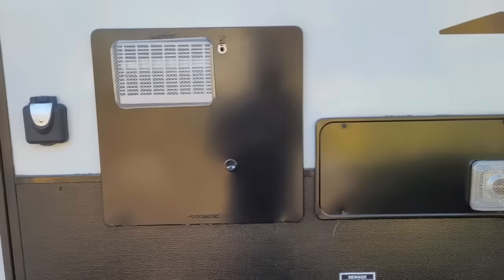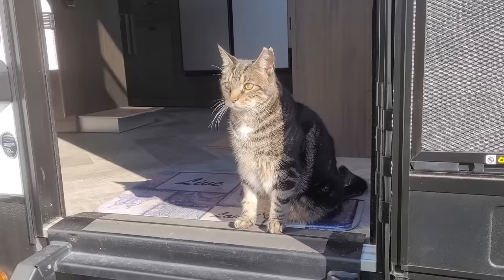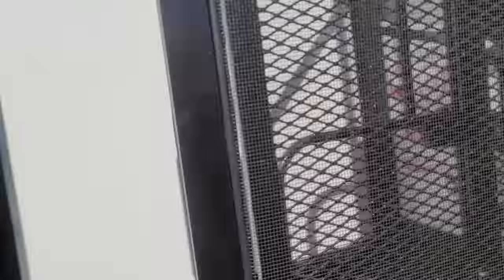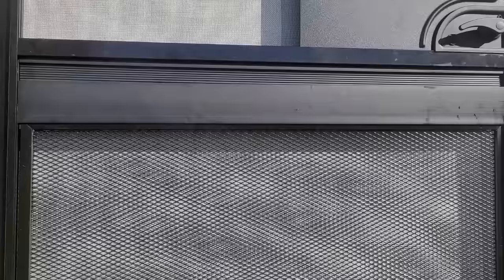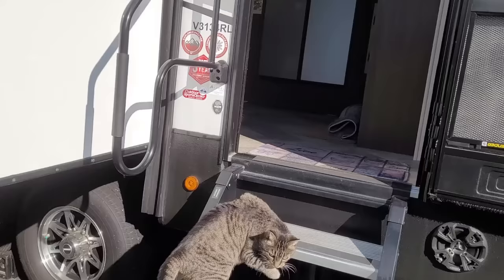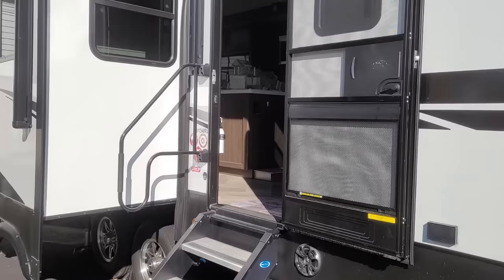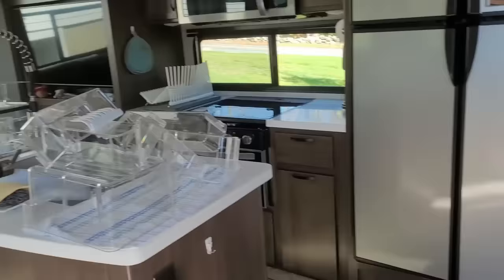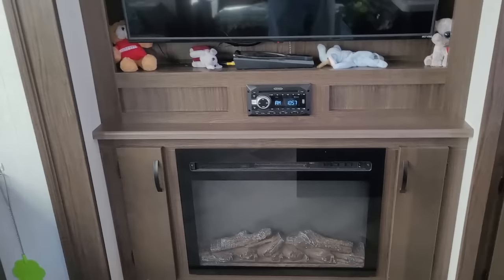10 Easy RV Mods and Upgrades Less Than $50 each!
In today's video I share 10 ways you can easily upgrade/mod your RV to make it more your own - and each one costs less than $50 and almost anyone can do!

Here are links to the items I purchased (or equivalent) for this video.

Insect guards (your size may be different than mine)

Screen defender:

LP quick disconnect/”y” fitting:

D hooks/eyelets:

12 Volt outlet

Motion lights:

Pantry lighting

Push button lights:

Fire extinguisher: